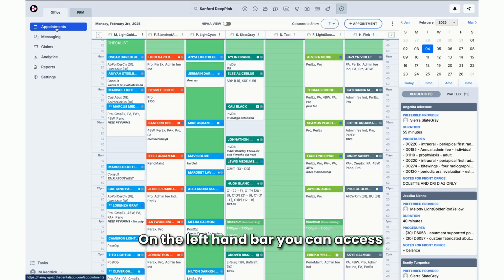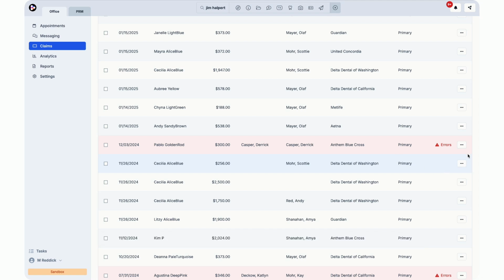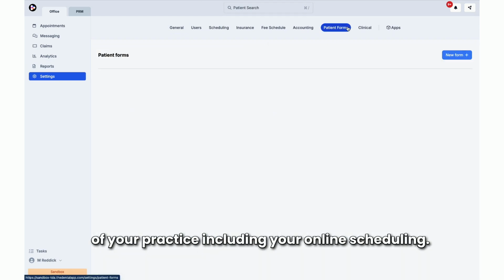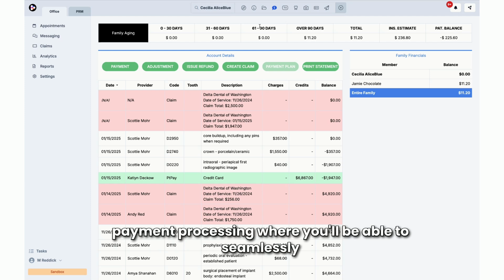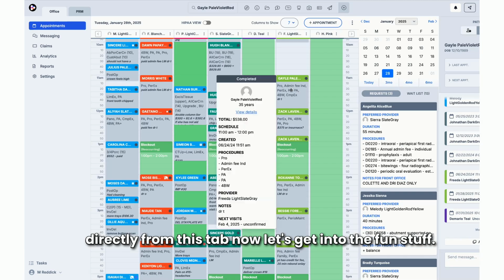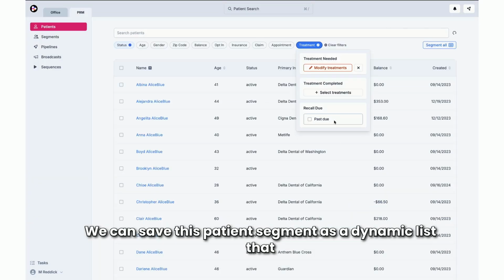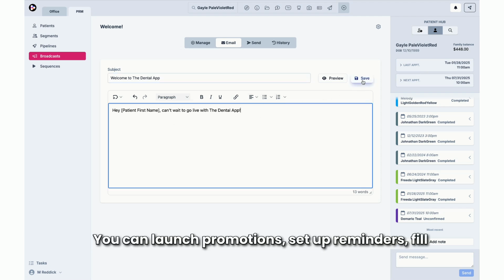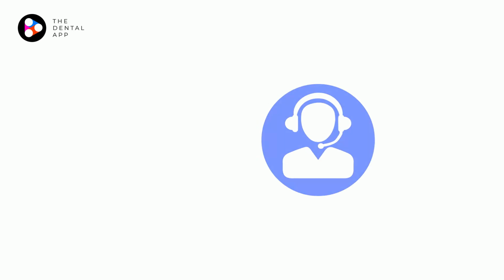The Dental App: The All-in-One Solution to Grow and Streamline Your Practice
The Dental App is more than just a practice management system—it’s your growth engine.

Streamline workflows with an all-in-one cloud-based platform
Boost efficiency with automated scheduling, claims, and messaging
Maximize revenue with our Patient Pipeline and PRM (Patient Relationship Management) to reactivate patients and drive production
Outperform the competition with built-in marketing, analytics, and patient reactivation tools

Stop juggling outdated systems. Supercharge your practice.